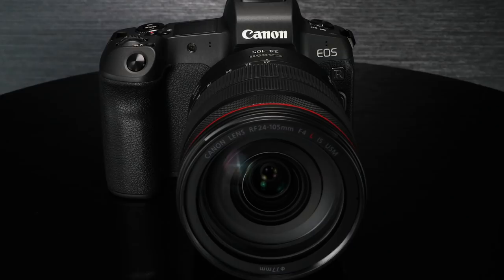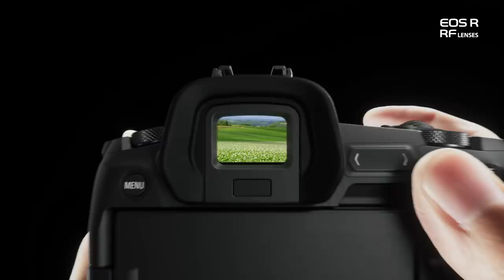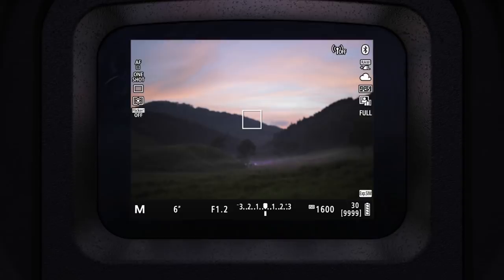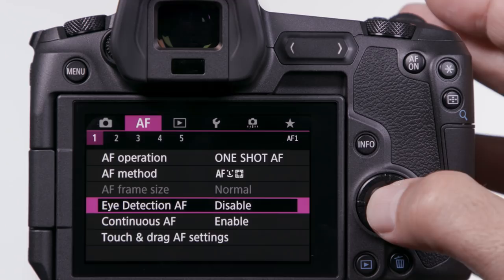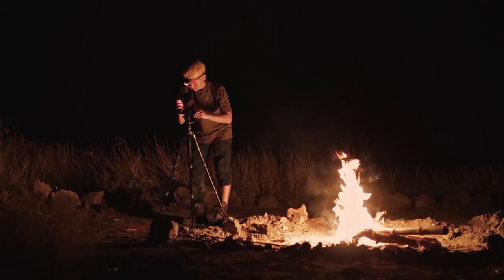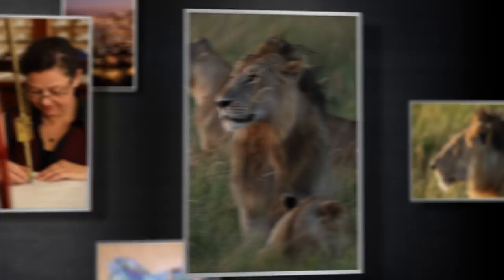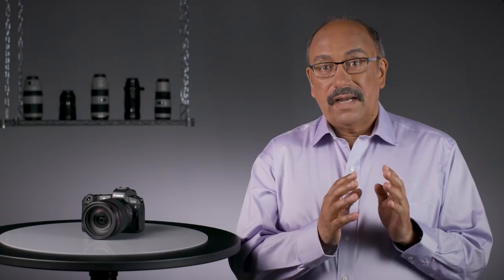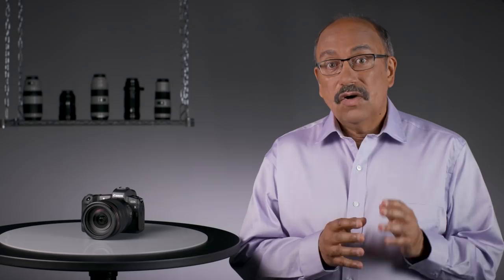Canon EOS R System: Introducing the EOS R Camera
Canon Technical Advisor Rudy Winston introduces the Canon EOS R camera, its basic features and control layout, and the types of photography it’s well suited to.